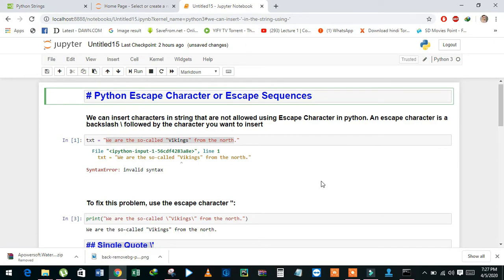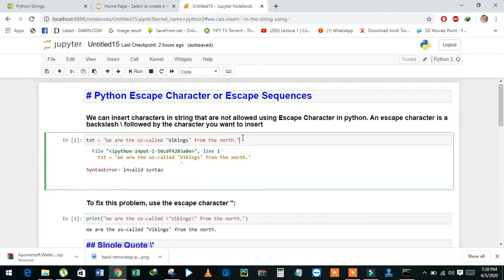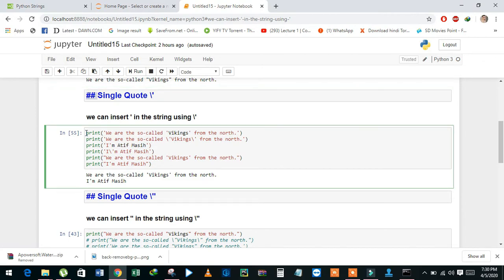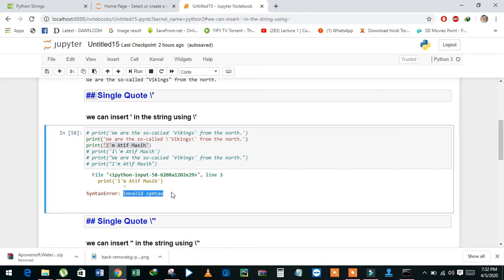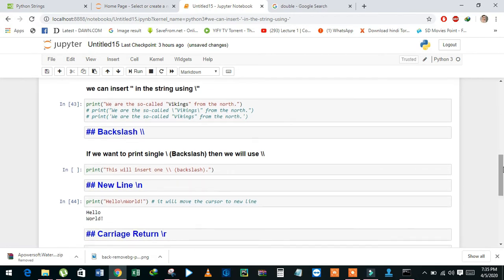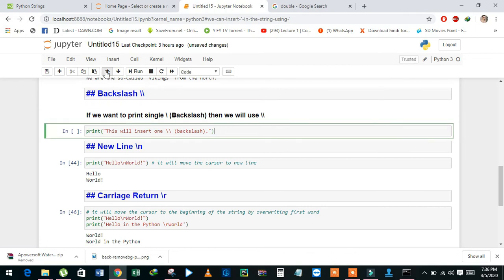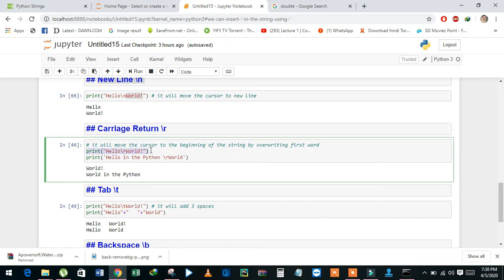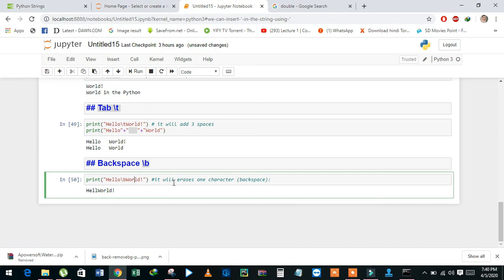13th video Python Escape Character or Escape Sequence using Jupyter Notebook by Atif Masih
13th video of learn python 3 with Atif Masih Series
This video is related to Python Escape Character or Escape Sequence using Jupyter Notebook